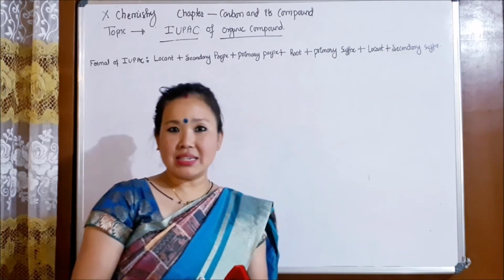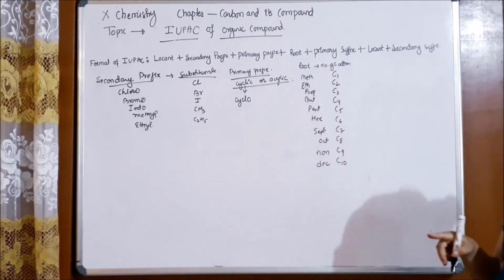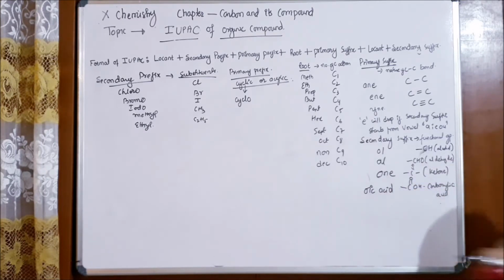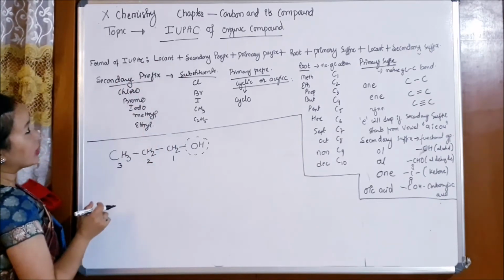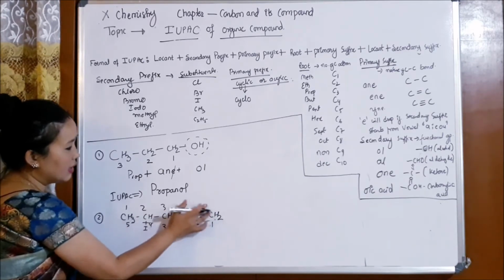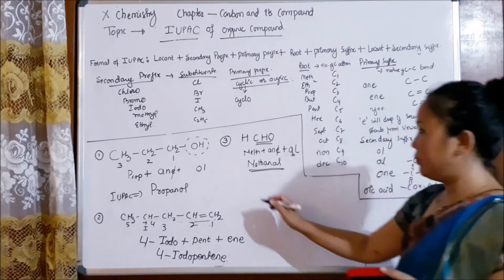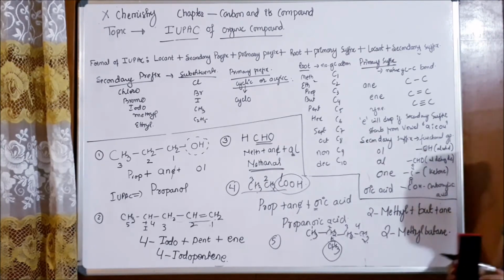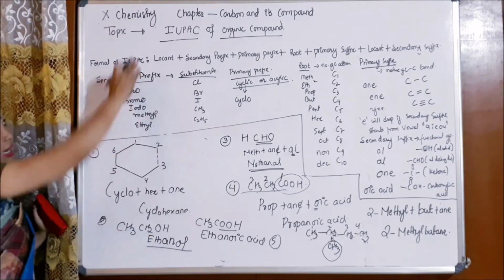CARBON AND ITS COMPOUND (IUPAC OF SOME ORGANIC COMPOUND)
IUPAC OF SOME SIMPLE ORGANIC COMPOUND